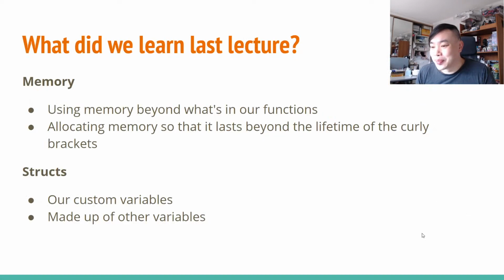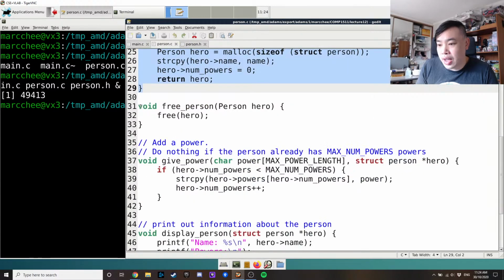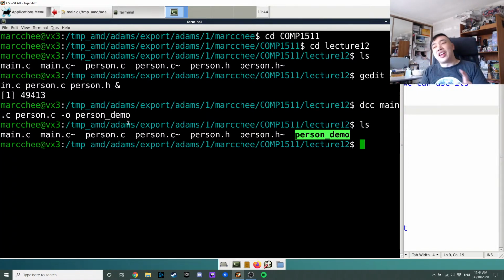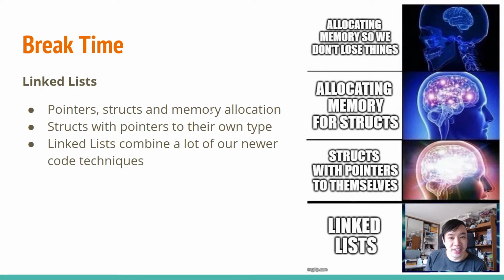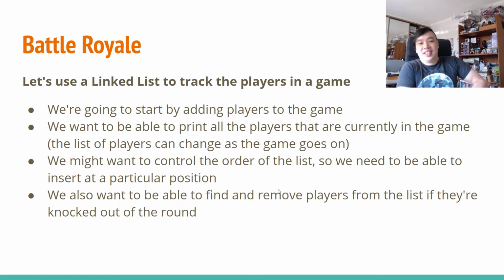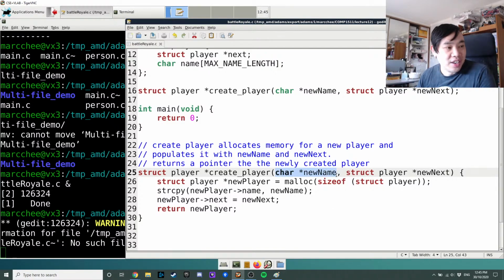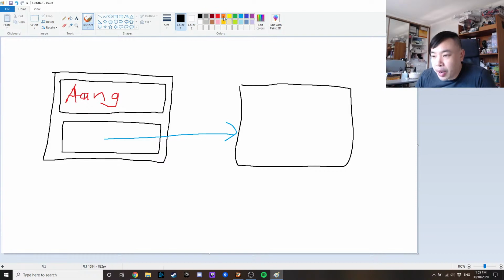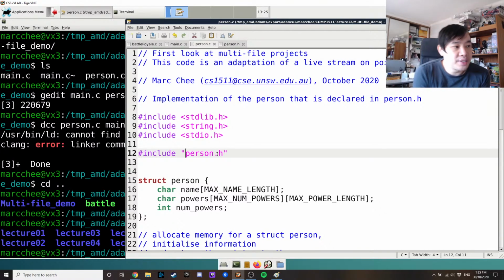Lecture 12, COMP1511 - Programming Fundamentals 2020 Term 3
Lecture 12 - Multi-File Projects and Linked Lists
We can make programs out of more than one file at a time and we'll be showing how that works. We'll also be introducing Linked Lists, a new way to make collections of variables using pointers and structs that gives us some interesting flexibility.